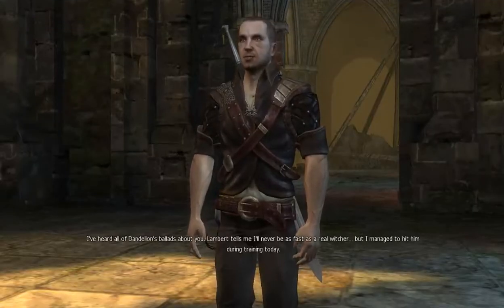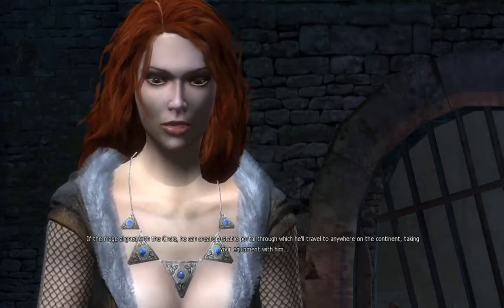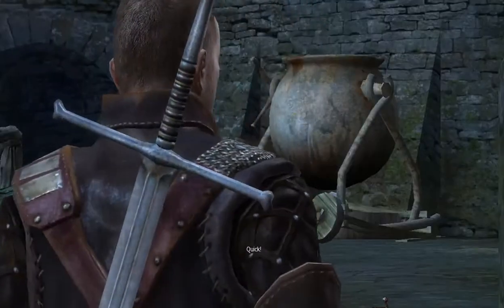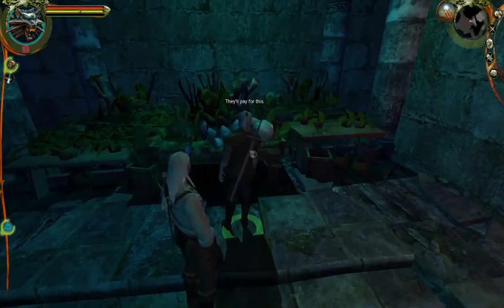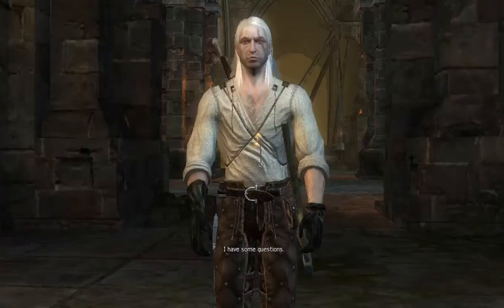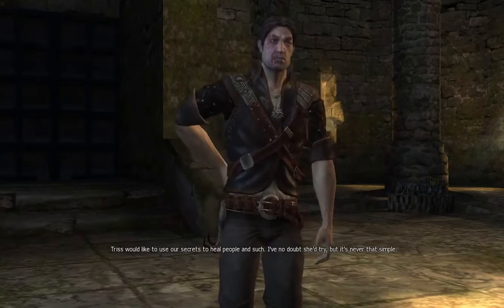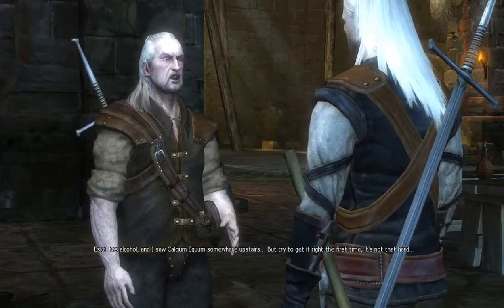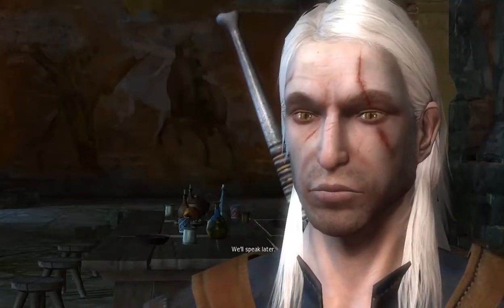The Witcher - Enhanced Edition Gameplay Walkthrough Part 2 - Prologue - A Potion For Triss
Platform: PC